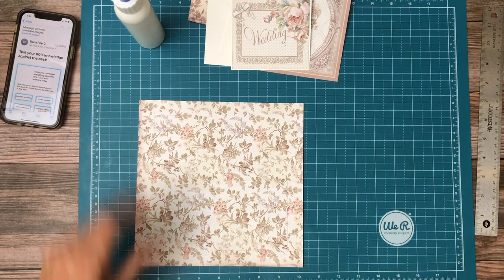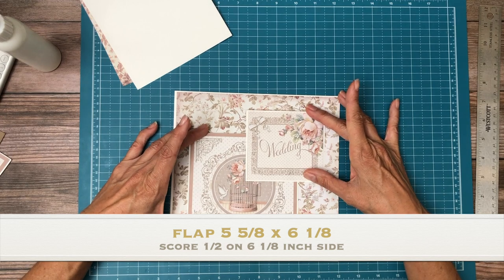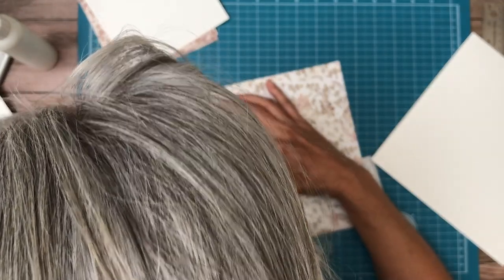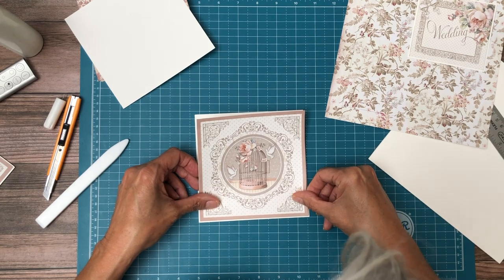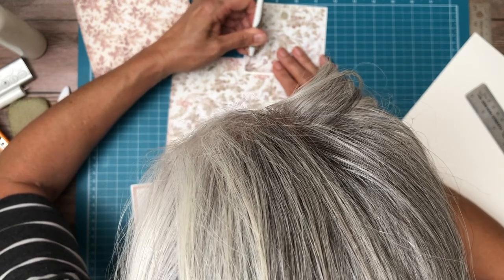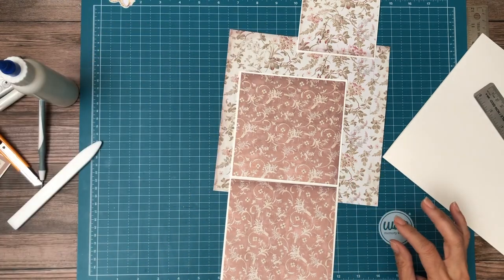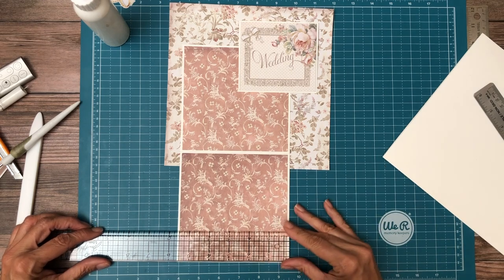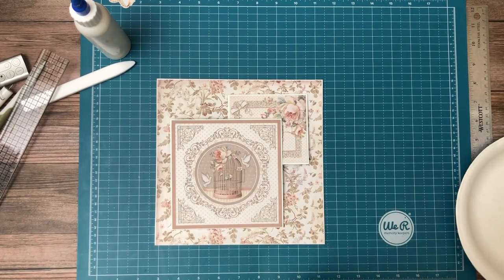Stamperia You and Me Mini Album Page 1, Build 2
You and Me Material List for Album and Box (Scroll down for Box Cut and material List)
Album
(1) Stamperia 12 x 12 You and Me Scrapbook Pad

(2) Stamperia 12 x 12 You and Me Backgrounds Pad

Box Material List – scroll down for Box Cut List
(1) 12 x 12 Scrapbook Pad

You and me Album Cut List
Cover & Inside Liner, Build 1
Flap 4 ¼ x 8 7/8, score ½ on 4 ¼ inch side

Flap 7 ½ x 8 1/2, score ½ on 7 ½ inch side
Insert card slider 7 ½ x 7 ½ score ½ and 6 ½ on 7 ½ side & 7 x 7 ½ score ½ on 7 ½ inch side

(2) Large insert 8 x 8 score one of the two panels and ½ and join with 8 x 8 panel
Small insert 6 x 5 ½ score ½ on 6 inside, join with 6 ¾ x 5 ½ panel

Flap 4 ¼ x 8 ½ score ½ on. 4 ¼ inch side
Flap extender 5 ¾ x 6 ½

Select one of the 5 x 5 cut apart frames remove center and mat on cardstock apply adhesive to 3 sides.  Cut out and add mat to place in frame.

(2) pockets 3 ½ x 9 ½ score ½ on three sides

(2) 4 ¼ x 8 ½ score ½ inch on 4 ¼ inch side

(4) Pocket page inserts
8 ¼ x 8 ¼

Chipboard Box Cut List
Base 10 x 10
Sides (2) 10 x 3)
Sides (2) 10 1/8 x 3

Lid
Top 10 3/8 x 10 3/8
Sides (2) 10 3/8 x 1 ½
Sides (2) 10 ½ x 10 ½ You and Me Material List
(2) Stamperia 12 x 12 You and Me Scrapbook Pad

You and me Cut List